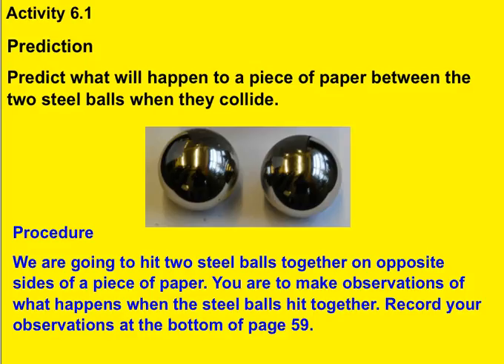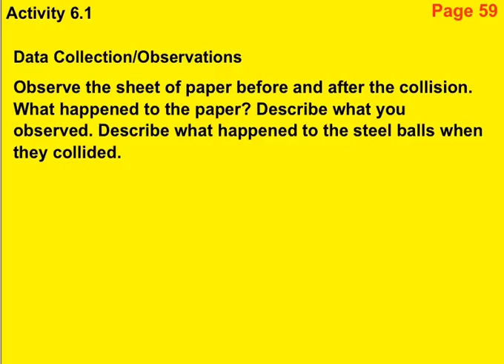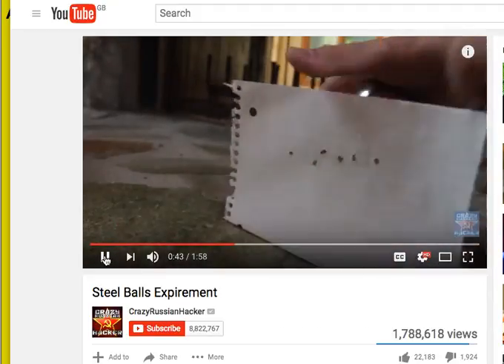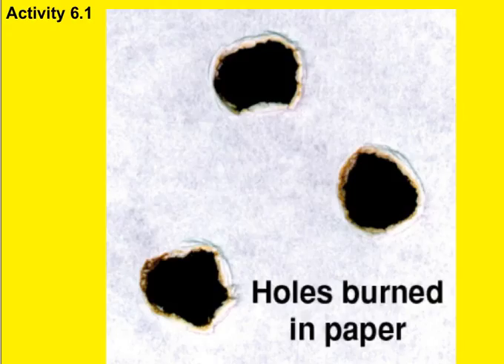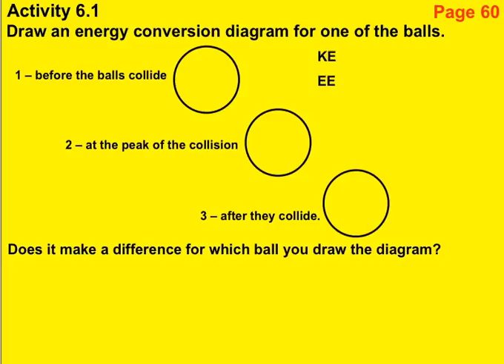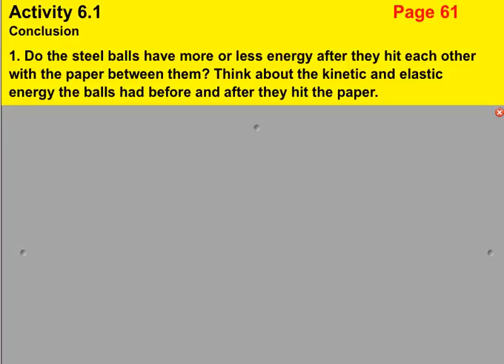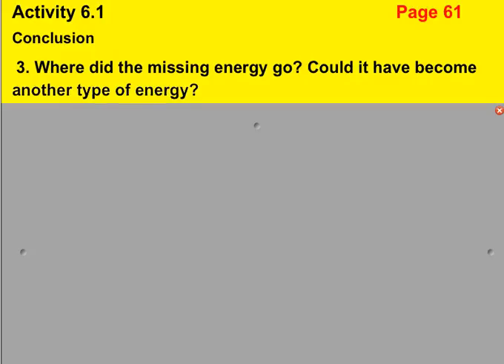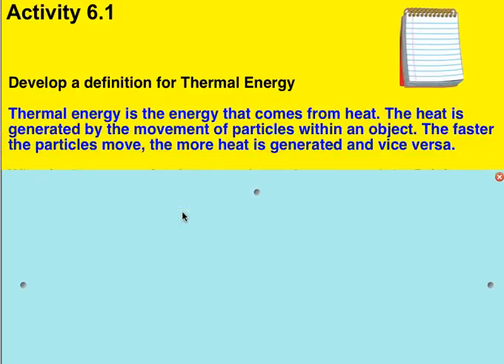PS2 Activity 6.1 Colliding Ball Experiment